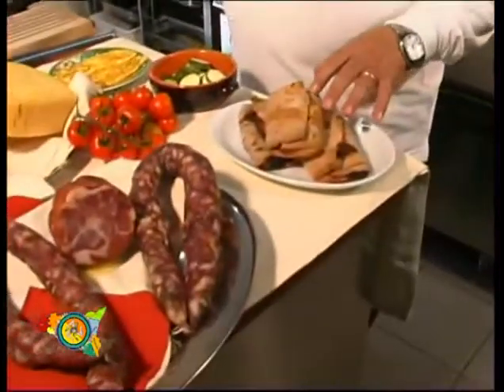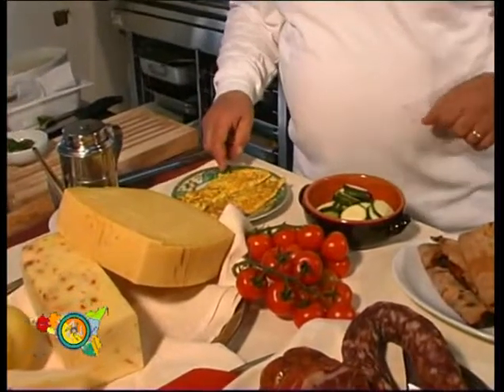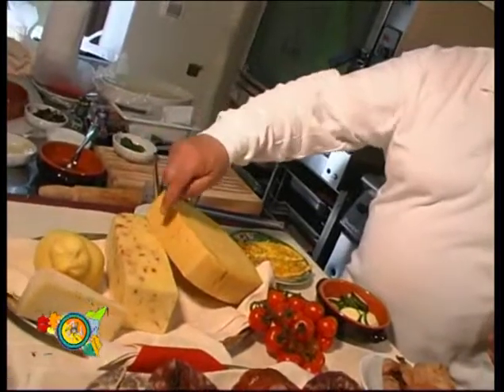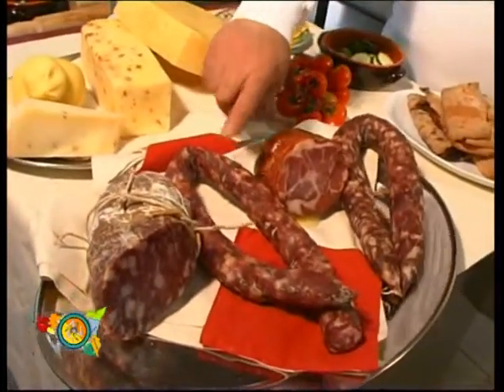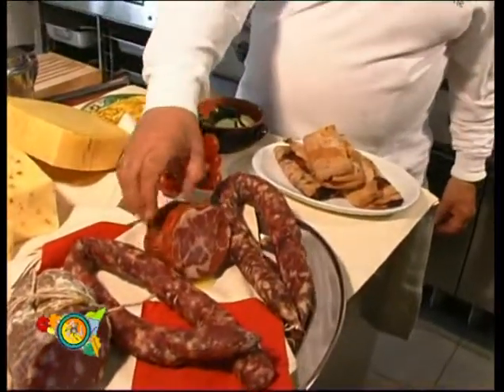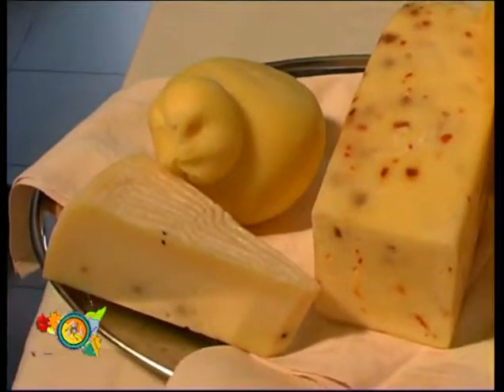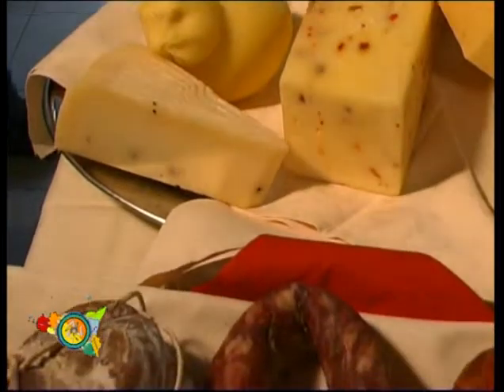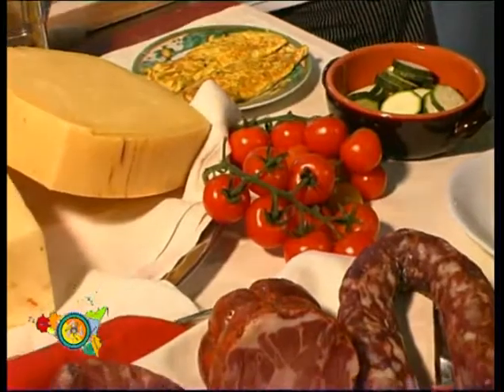EAT SICILIAN ANTIPASTI SICILIANI course in Italian cuisine.